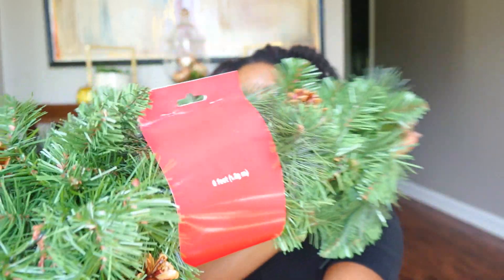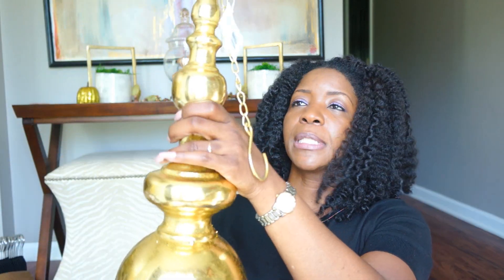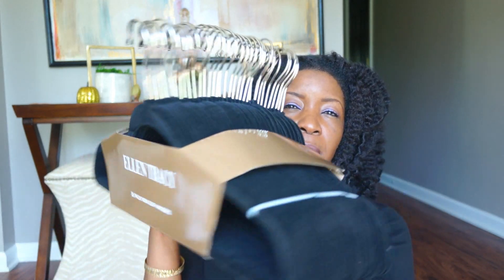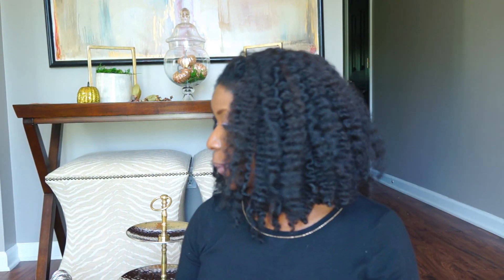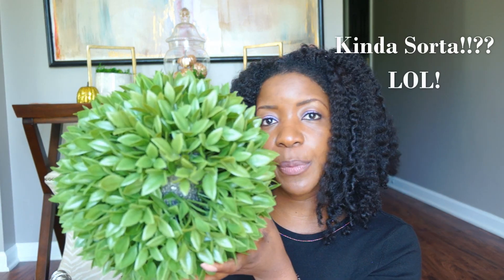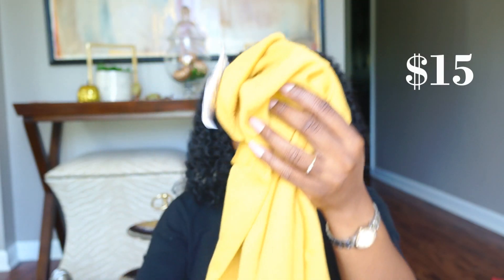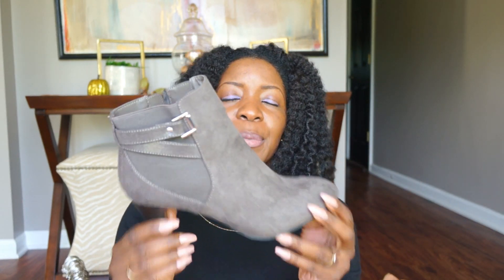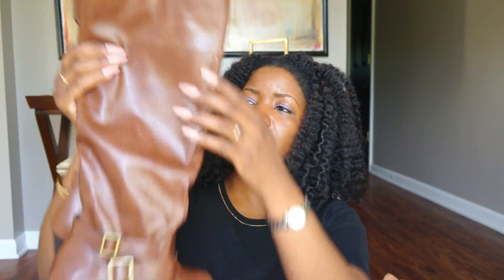A Collective Haul: HomeGoods Hobby Lobby Big Lots & Burlington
INTERIOR DESIGN - The Southern Girl's Collective Haul from some of her favorite stores - HomeGoods Hobby Lobby & More!!! Don't miss out as she shares discovered goodies that will be used in many upcoming Interior Design & DIY projects.